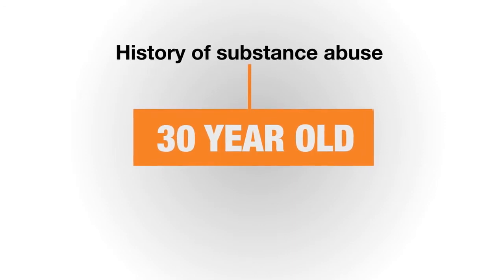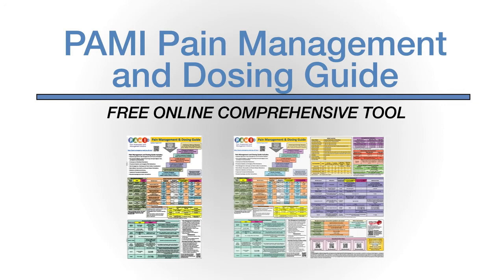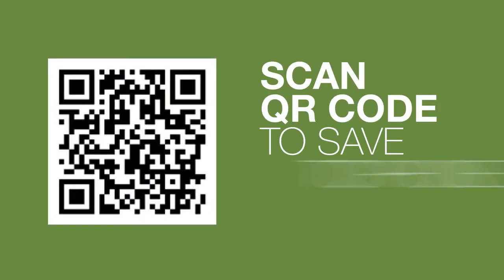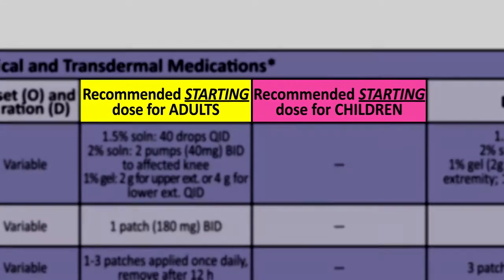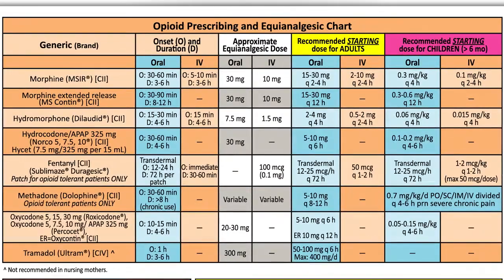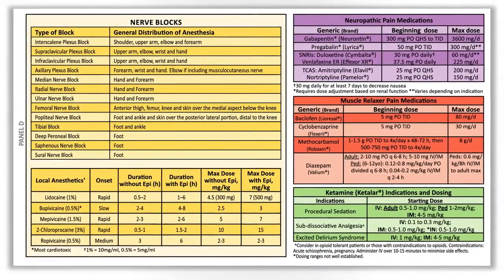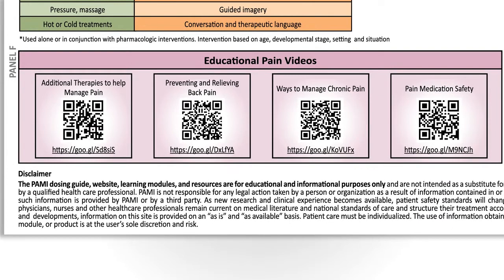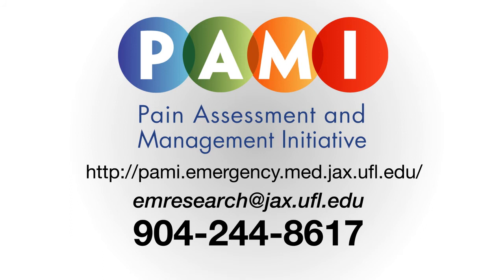Pain Management and Dosing Guide (PAMI)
The PAMI Pain Management and Dosing Guide is a free online comprehensive tool for pediatric and adult pain management in hospital, EMS, and emergency care settings. The guide includes oral, nasal, parenteral and topical medications for acute and chronic pain, anxiety, and procedural sedation as well as patient safety, discharge planning and nonpharmacologic management information. Watch this short video to tour the dosing guide and learn options to manage pain safely.